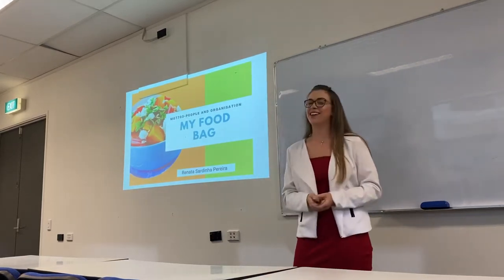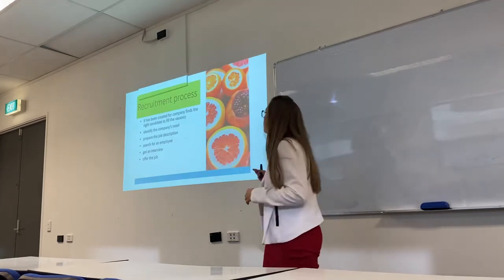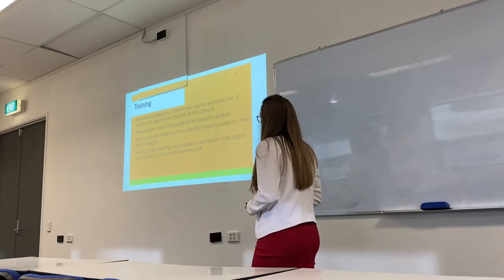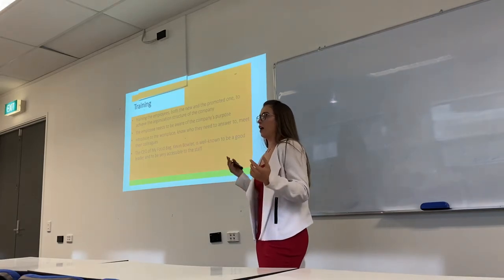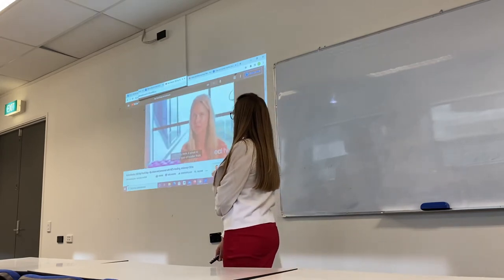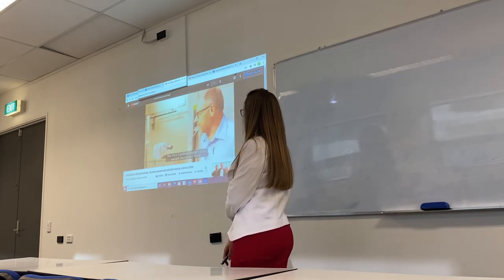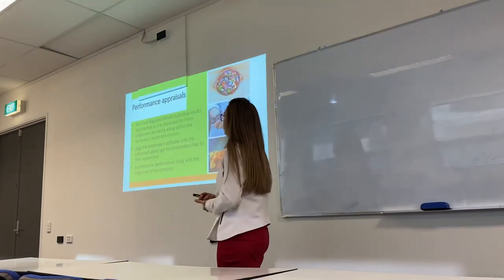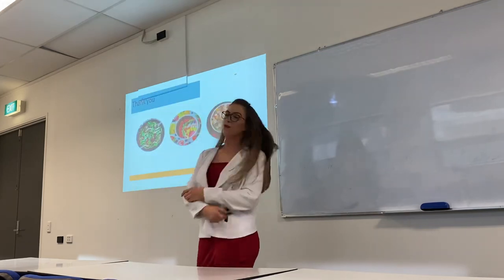People and organization presentation - R Sardinha Pereira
My food bag